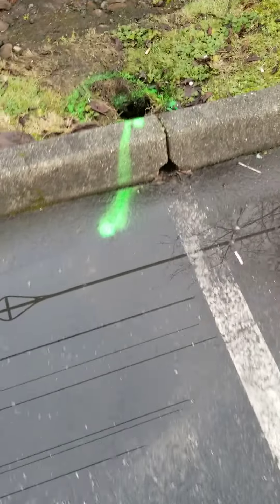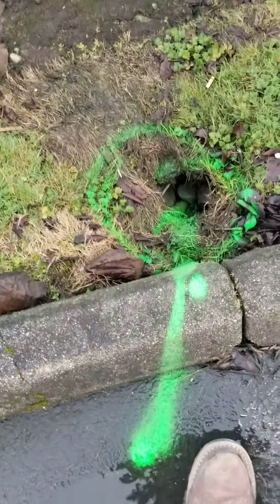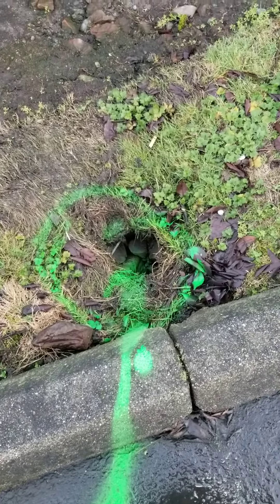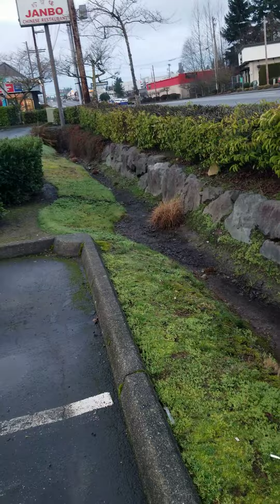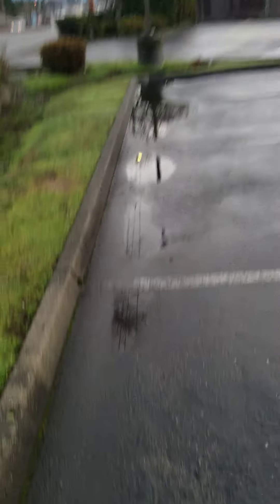hashtag everett storm drain